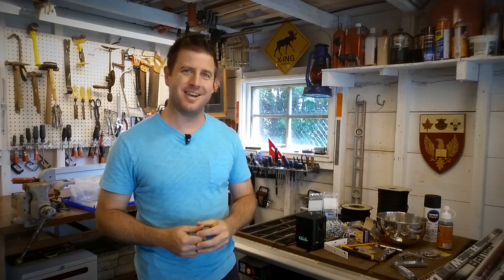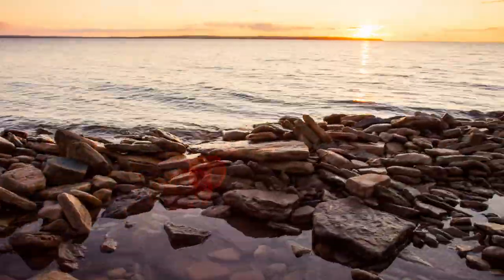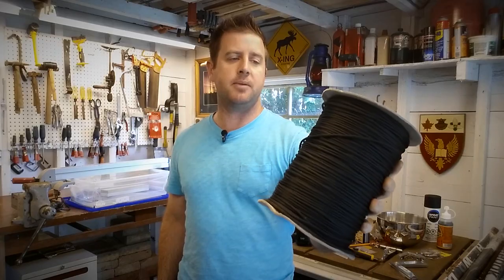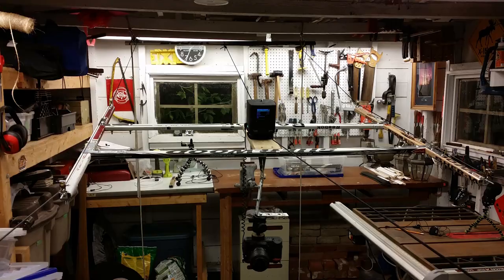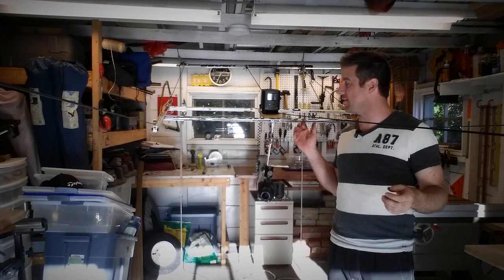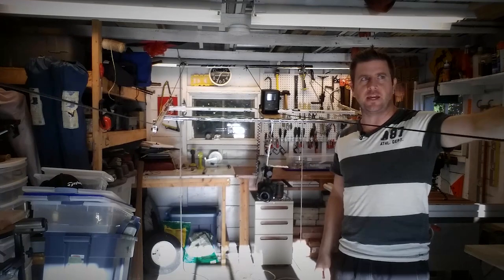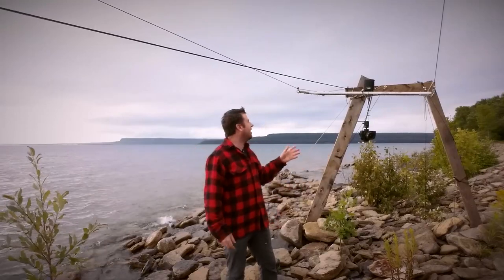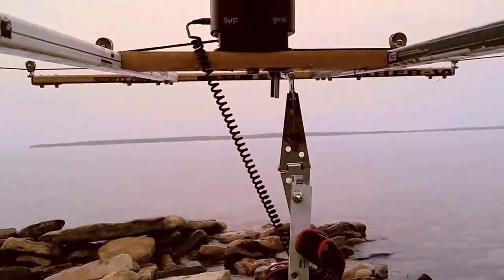DIY Hyperlapse Cable Cam Cart for Use With Syrp Genie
One of the most versatile timelapse products on the market today is the Syrp Genie. Here is how to make a hyperlapse Cable Cam cart for it.

Syrp Genie